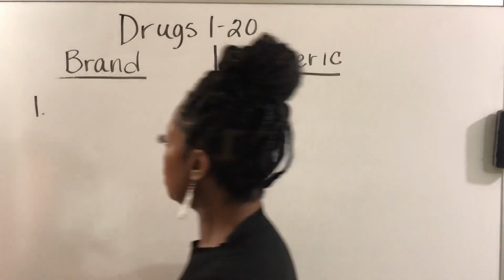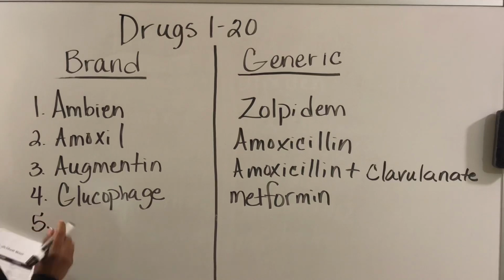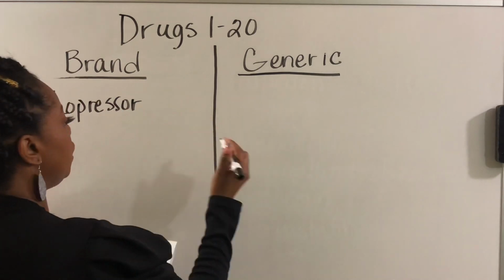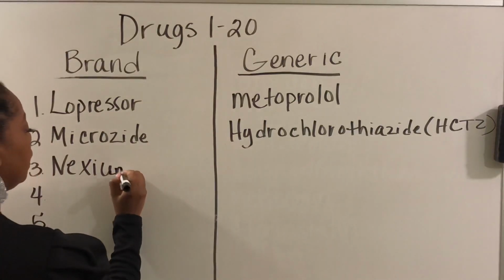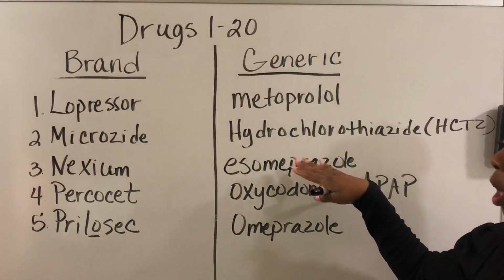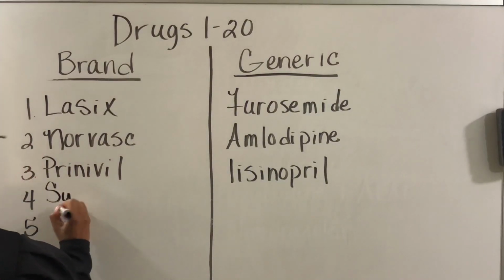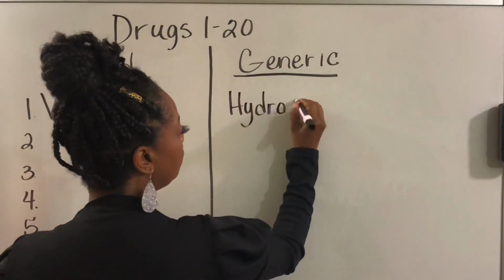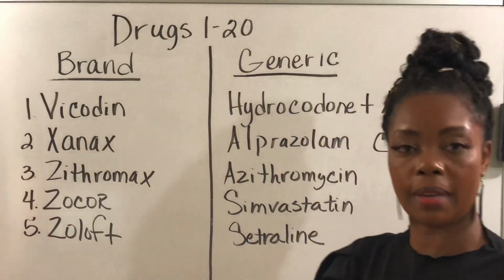Pharmacy Technician | Brands and Generics | 1-20